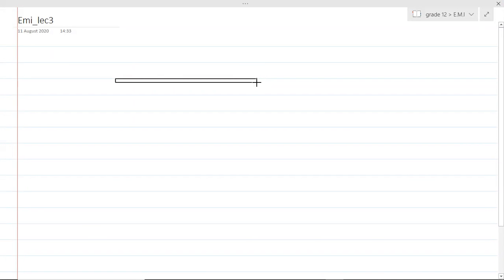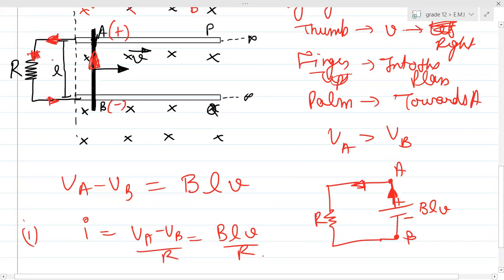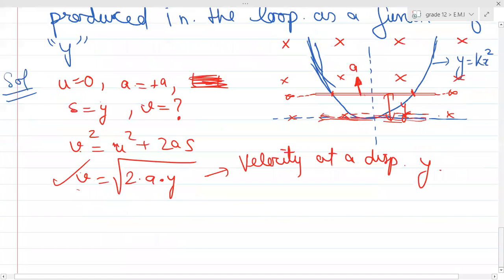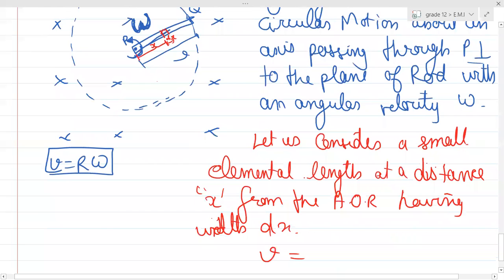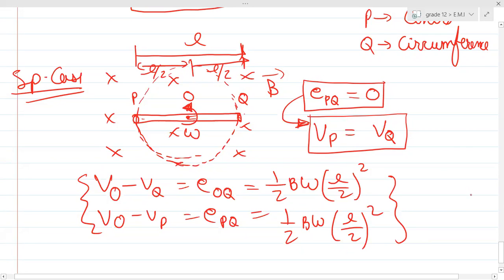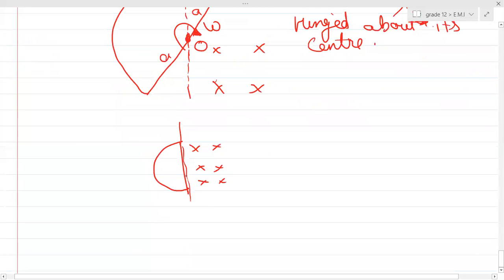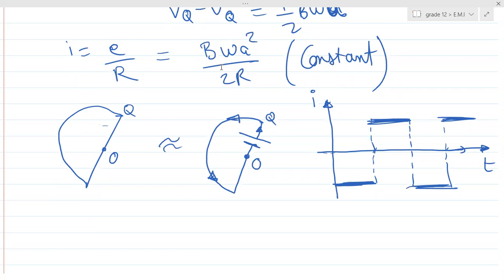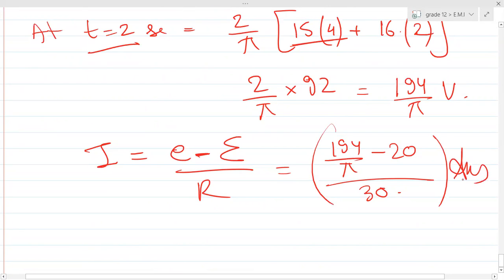GRADE 12 - Electromagnetic Induction - Lecture 3 NEET, JEE MAINS/ADVANCED